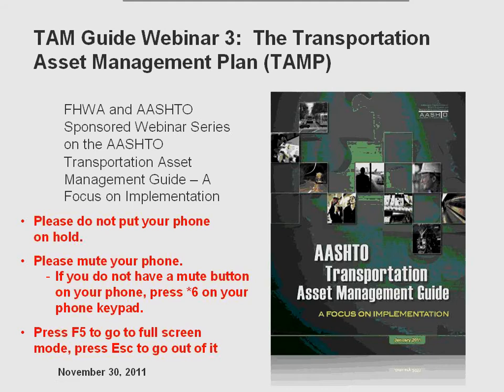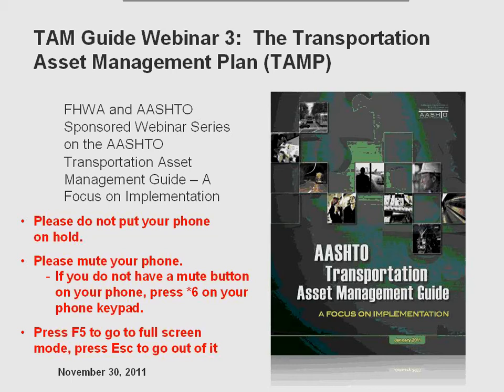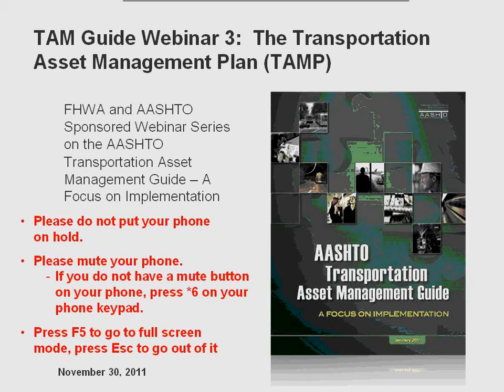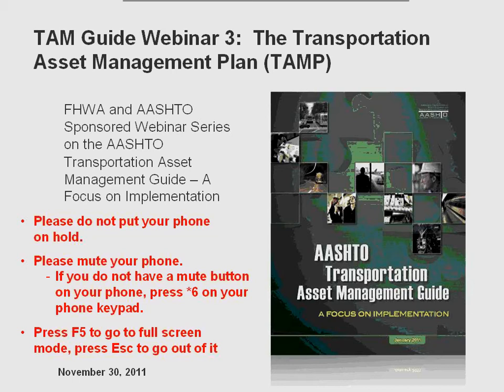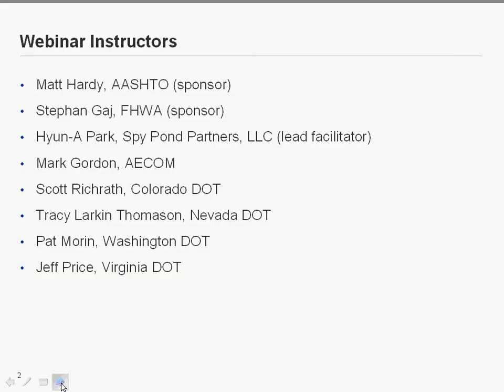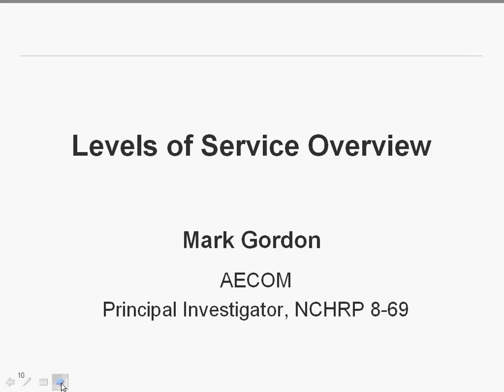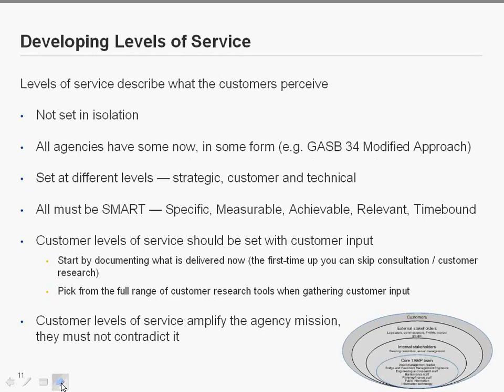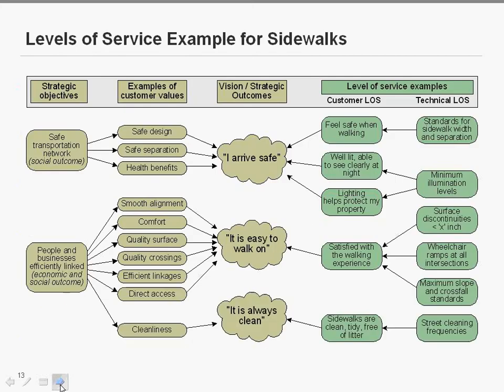TAM Guide Webinar 3 :The Transportation Asset Management Plan